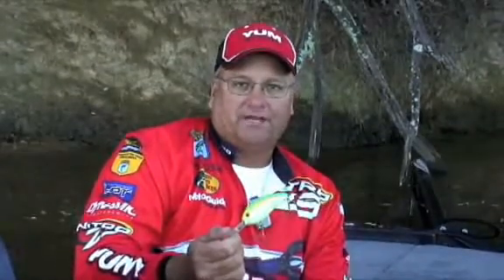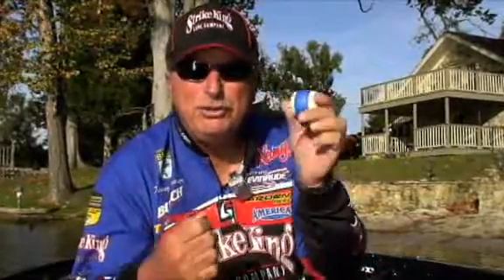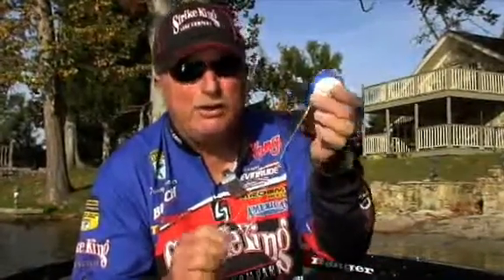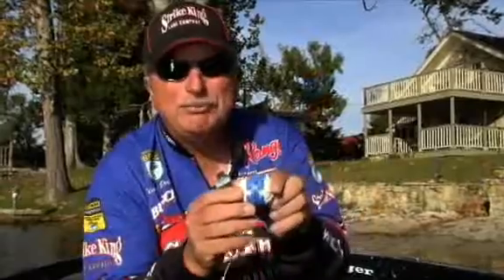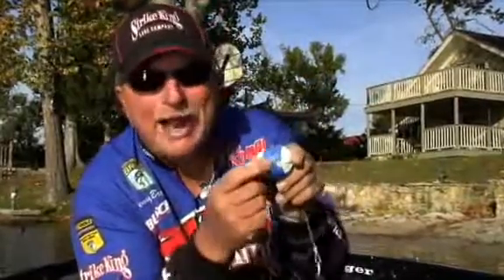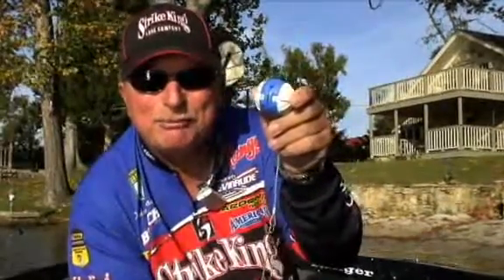Bassmaster.com Take :10, Episode 6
Three pros get 10 seconds each to give you their bass fishing tip of choice. In this episode:
Matt Reed on line size to use with crankbaits;
James Niggemeyer on eyewear lens color; and
Denny Brauer on culling tags.